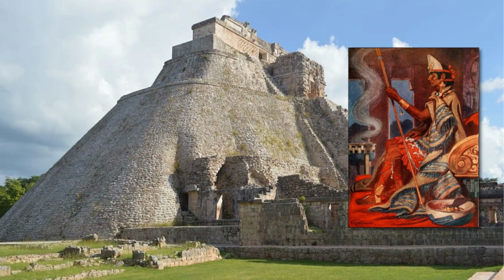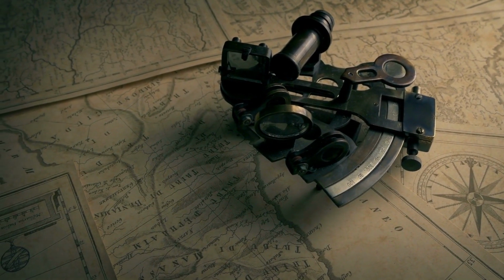7 Deadly Ancient Plagues That Ravaged Civilizations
Throughout history, civilizations have been ravaged by deadly plagues and diseases. In this video, we explore some of the most impactful ancient plagues that caused widespread death and reshaped the course of human history.